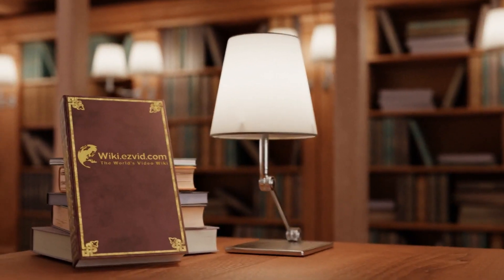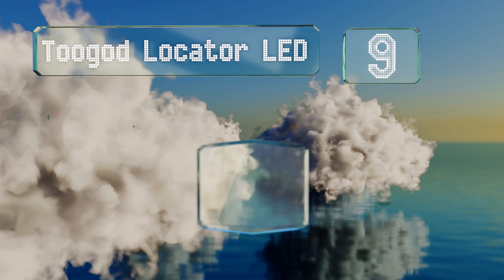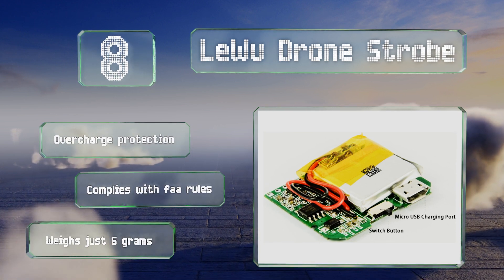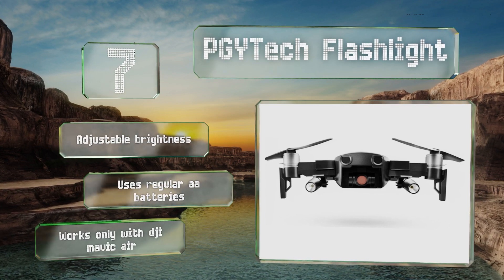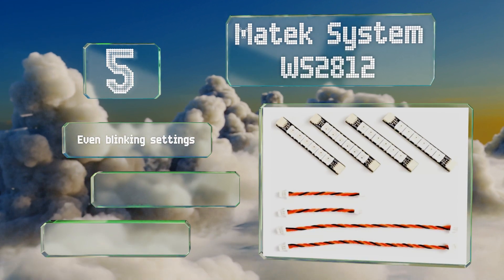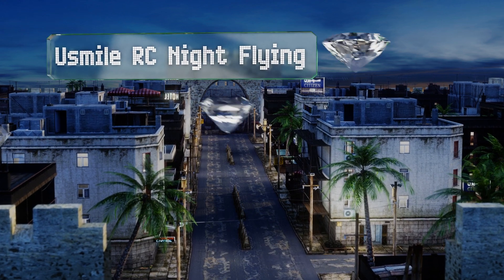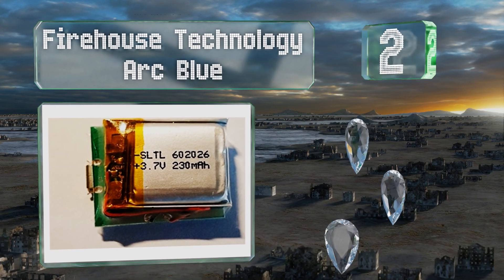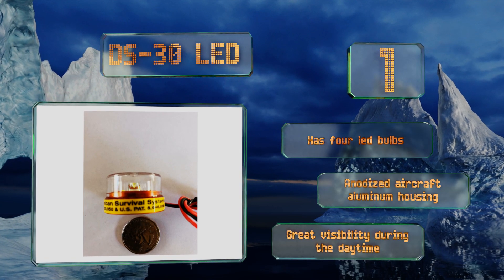10 Best Lights For Drones 2019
Our complete review, including our selection for the year's best light for drones, is exclusively available on Ezvid Wiki.

Best lights for drones included in this wiki include the ds-30 led, firehouse technology arc blue, usmile rc night flying, toogod locator led, pgytech flashlight, strobon red and green, matek system ws2812, lewu drone strobe, acr firefly pro solas, and viloga navigation.